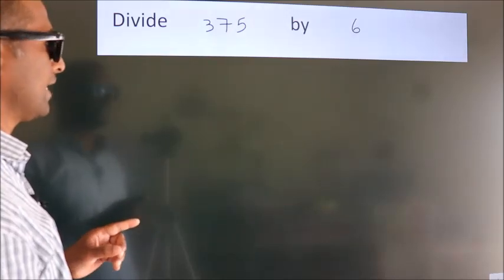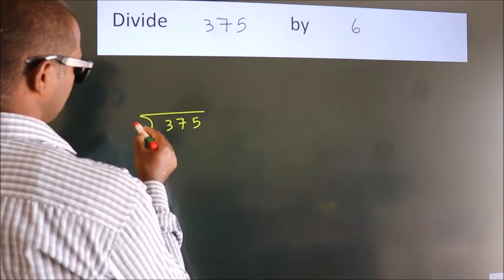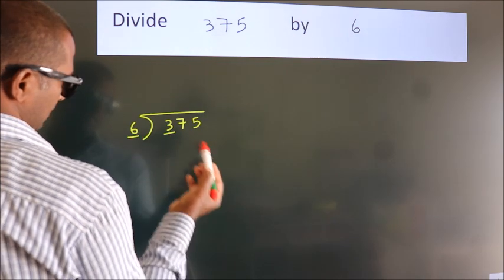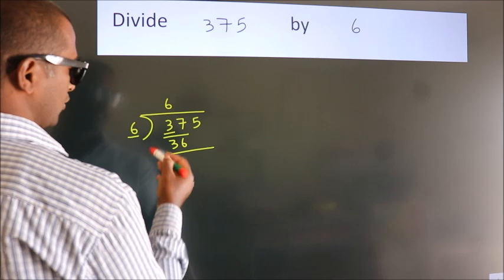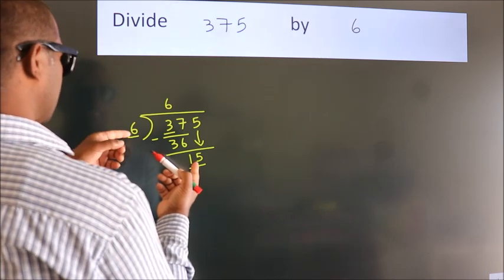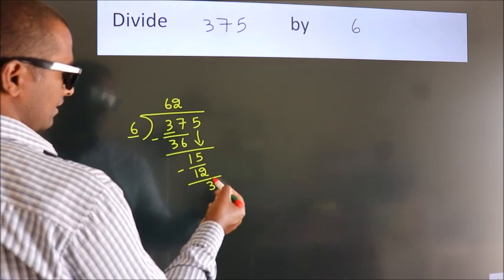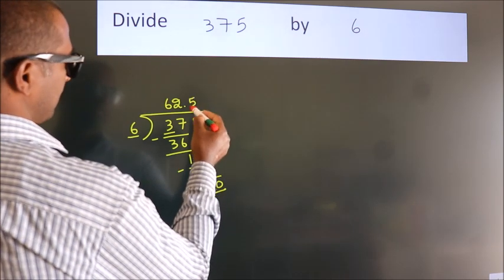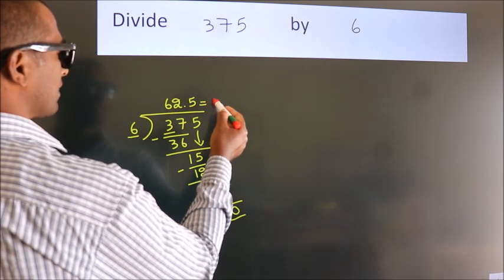Divide 375 by 6 Divide completely